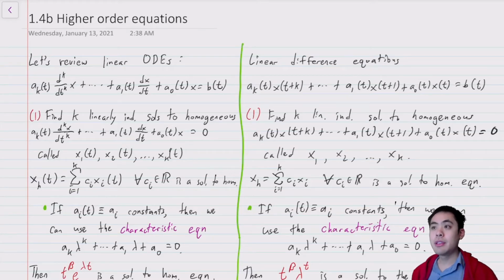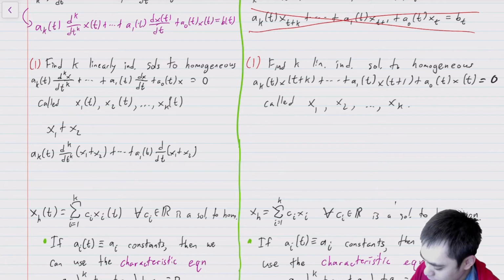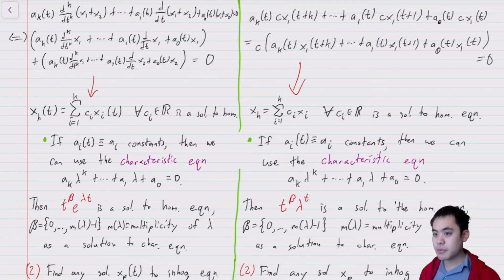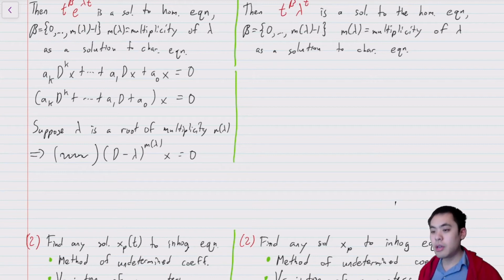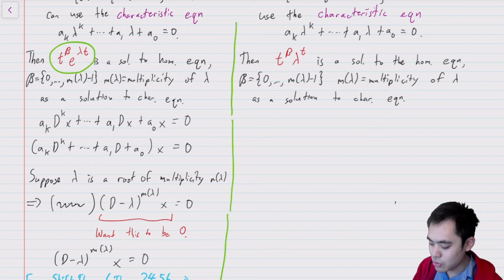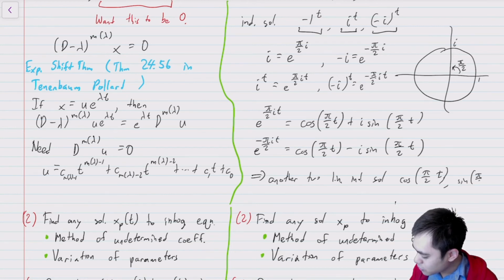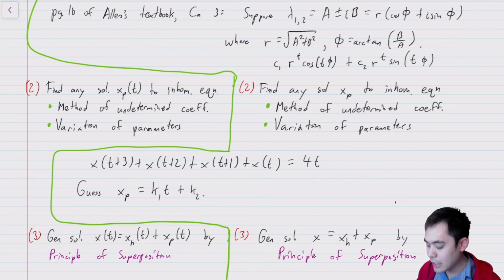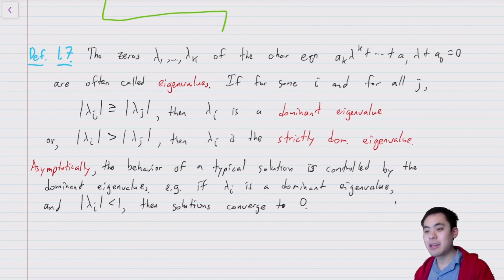MATC58 Lecture 1.4b: higher order equations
Extended version of 1.4a: Review of higher order linear ordinary differential equations and explanation of the similarities to higher order linear ordinary difference equations.